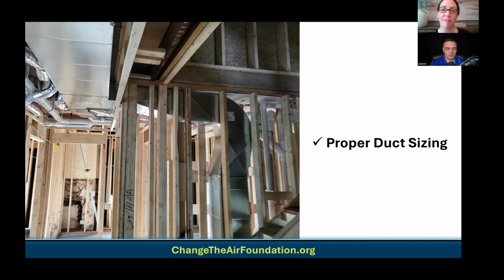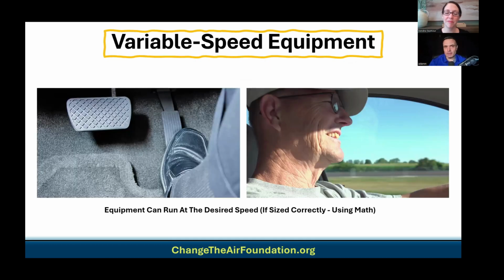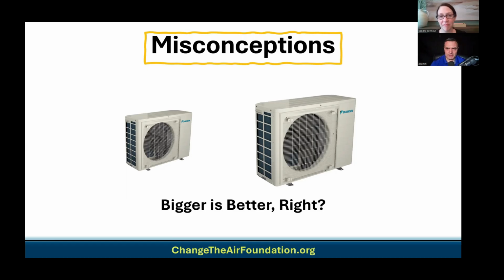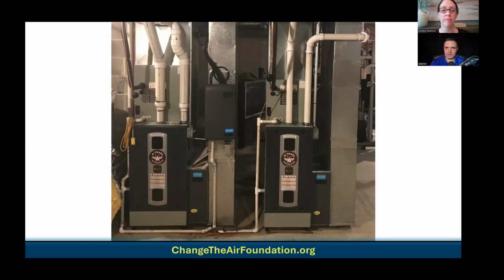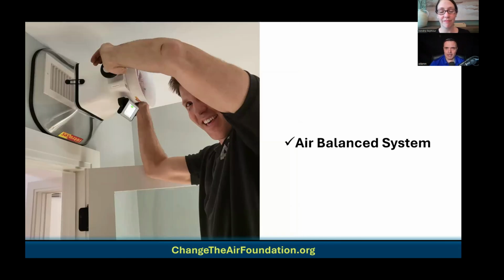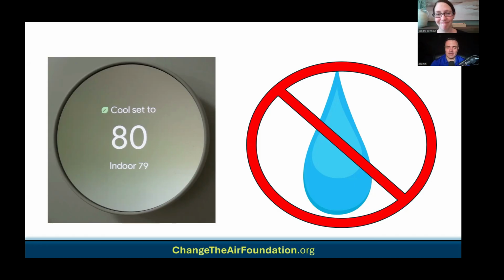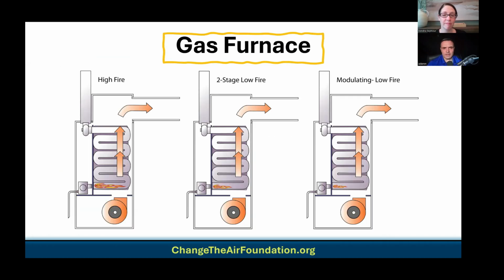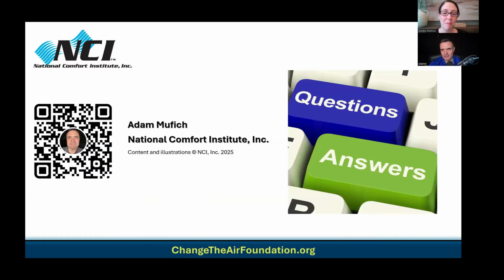Learn the Pros and Cons of Different HVAC Equipment Options with Adam Mufich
Choosing a new HVAC system can feel overwhelming, but it doesn’t have to! In this class, HVAC educator Adam Mufich cuts through the noise of brand names and sales pitches to reveal what really matters: proper system design, airflow, and installation. You’ll get a clear, practical look at the pros and cons of different options—from traditional HVAC systems to mini splits, window units, and heat pumps—and discover why the cheapest or even the most expensive choice isn’t always the best. Adam debunks common myths about zoning, humidity, and maintenance while pointing out hidden pitfalls.

If you’re wondering which system is right for your home and climate, this class will give you the insight and confidence to make a well-informed decision.

In this mini class, you’ll learn:

How homeowners typically choose HVAC equipment and what really matters. (3:19)

Types of HVAC systems—including single-stage, multi-stage, and variable speed—and blower motor options. (5:22)

Common misconceptions and pitfalls: running HVAC all day, “bigger is better,” and oversized inverters. (13:26)

Zoning your home: using multiple systems, dampers, and variable dampers. (24:47)

Why a competent contractor matters more than brand when it comes to system performance. (30:27)

Ductwork essentials: size, airflow, sealing, insulation, and air balancing. (32:30)

Alternative cooling options: pros and cons of mini splits, maintenance, microbial growth, and heat interaction. (35:47)

Heating options: pros and cons of heat pumps, gas furnaces, dual fuel systems, and carbon monoxide risks. (43:02)

Accessories to improve indoor air quality: filtration, humidifiers, dehumidifiers, and ventilation. (56:40)